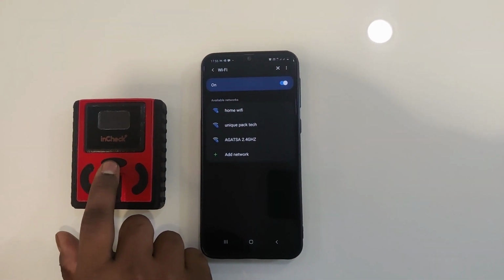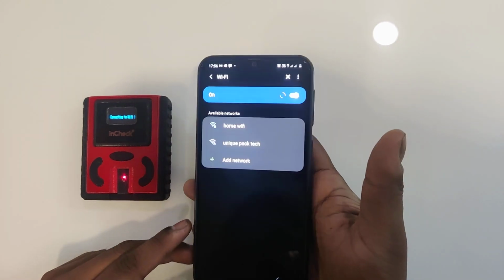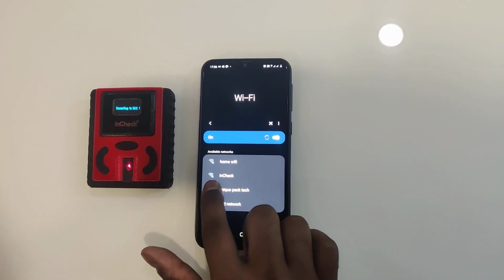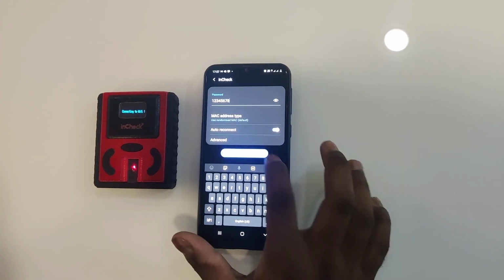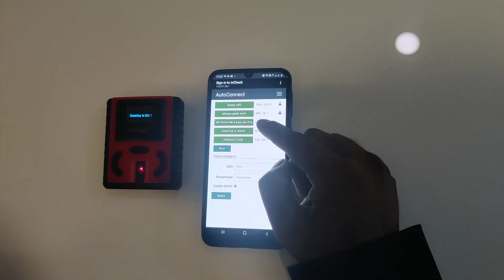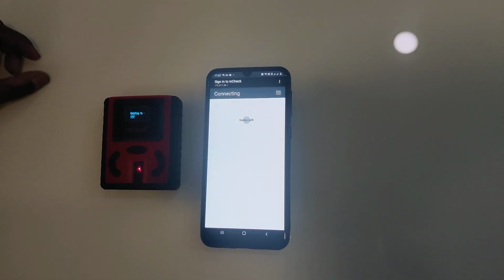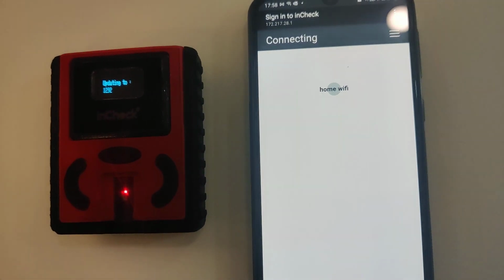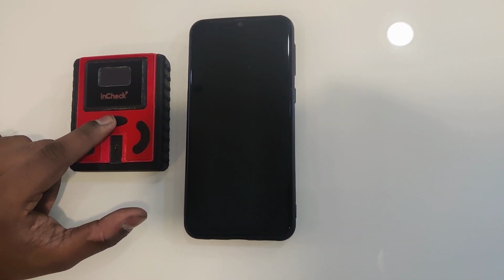inCheck - Measure Blood Pressure, Blood Sugar, Pulse Oximetry & Temperature - How to connect to Wifi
InCheck comes as the innovation of the century-Touch Based Vitals monitoring device.

SPo2 and Heart Rate
Cuffless Blood Pressure
Contactless Temperature
No Prick Blood Glucose Monitor